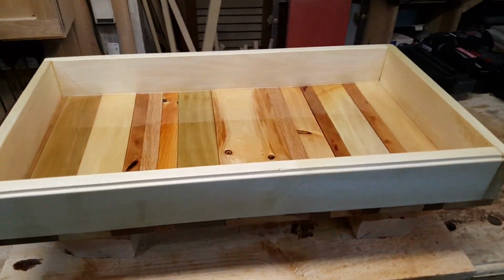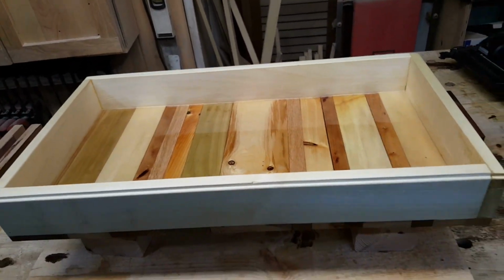how to make a serving tray--PALLET PROJECT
how to make a serving tray.. i used 5 different types of pallet wood to build this nice serving tray. epoxy on the bottom makes it spill proof.dont forget to SUBSCRIBE FOR WEEKLY VIDEOS